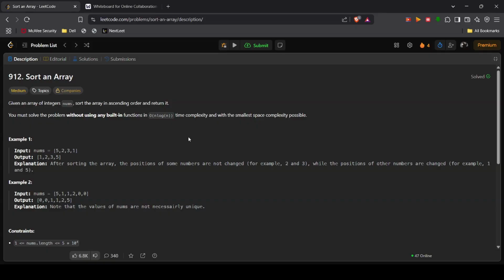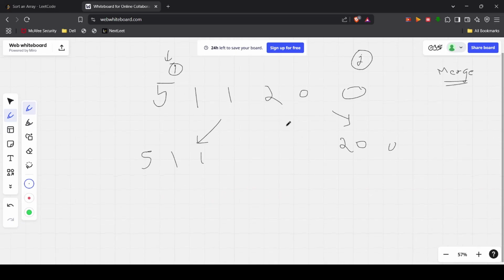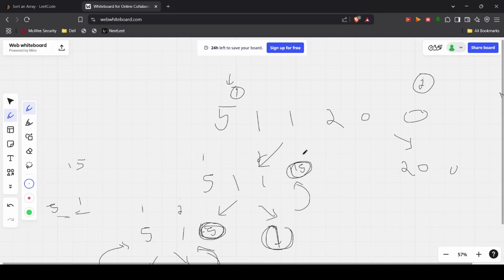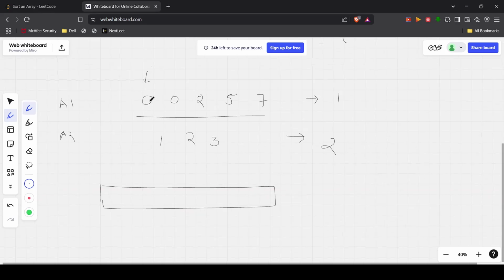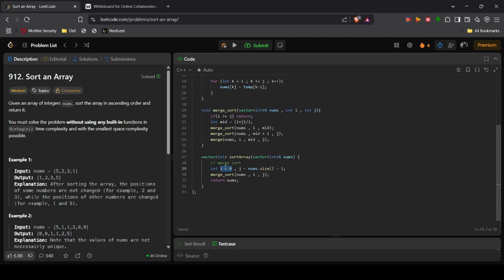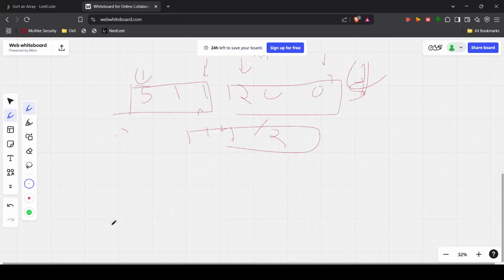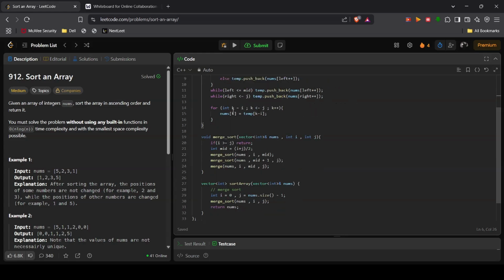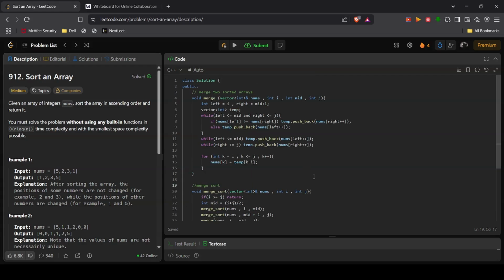DSA #13 Sort an Array | LeetCode 912 | C++ | LeetCode DSA Series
🚀 Leetcode Solutions Explained - From Beginner to Advanced! 💡

Are you preparing for coding interviews at FAANG and other top tech companies? Or maybe you're a beginner looking to master Data Structures and Algorithms (DSA)? This ultimate Leetcode playlist will help you solve problems step by step with detailed explanations, optimized solutions, and real-world insights!

✔ Step-by-step solutions for ALL Leetcode problems
✔ Beginner to Advanced level problems covered in depth
✔ Data Structures & Algorithms (Arrays, Linked Lists, Trees, Graphs, DP, Recursion, and more!)
✔ Multiple approaches – brute force to optimal solutions
✔ Code implementation in C++, Python, and Java
✔ Time & Space Complexity analysis for better understanding
✔ Common patterns & tricks to solve problems efficiently
✔ Mock interview-style explanations to prepare for real coding tests

💡 Designed for beginners & experienced programmers alike
💡 Perfect for coding interviews, competitive programming, & problem-solving practice
💡 Covers Leetcode Easy, Medium, and Hard problems systematically
💡 Learn how to think like a pro coder and write efficient code